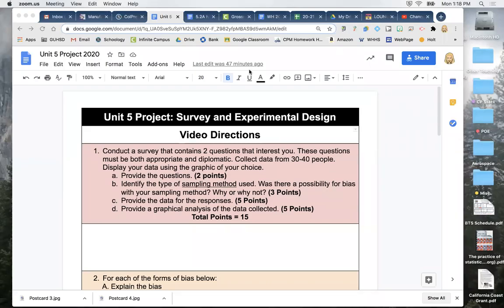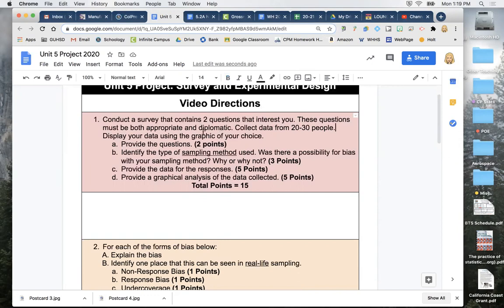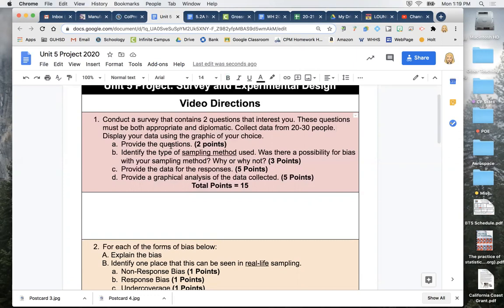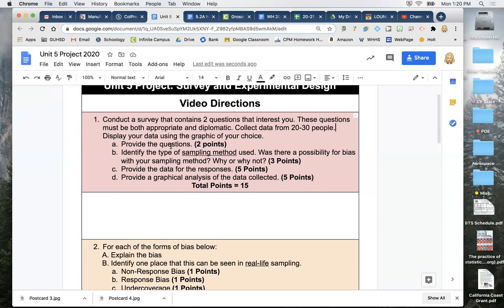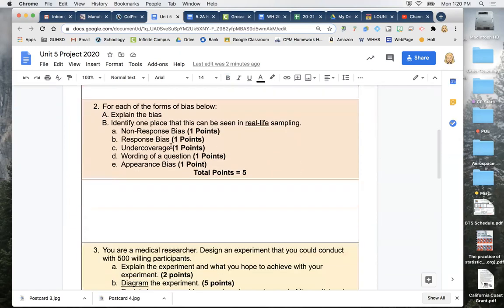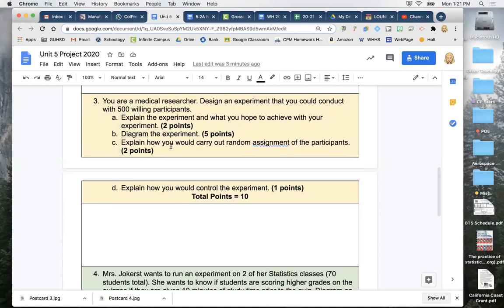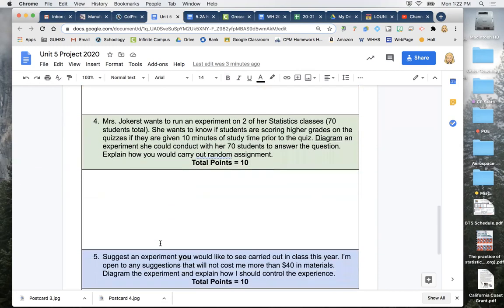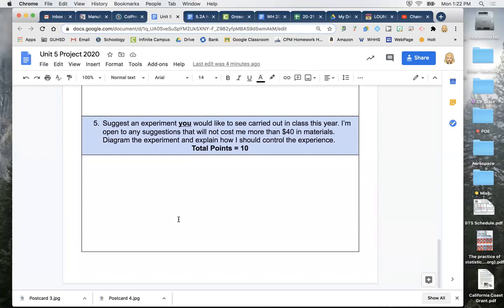Statistics Project 4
Sampling and Experimental Design Project